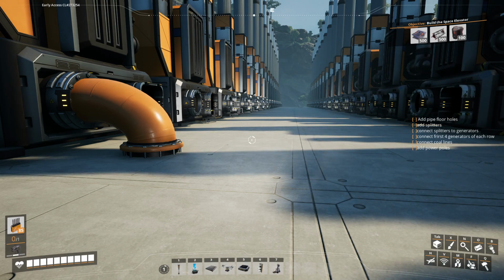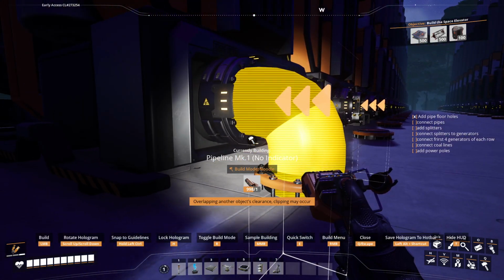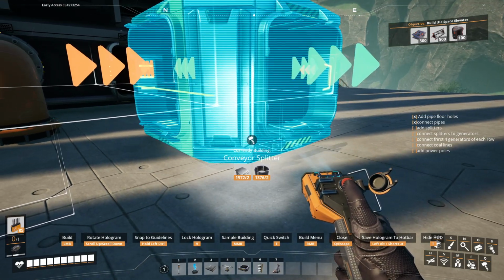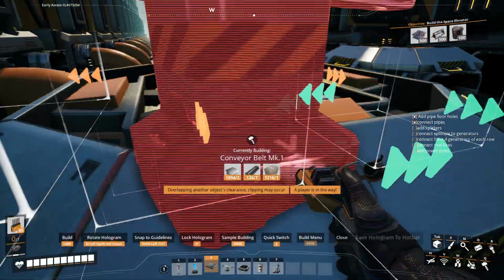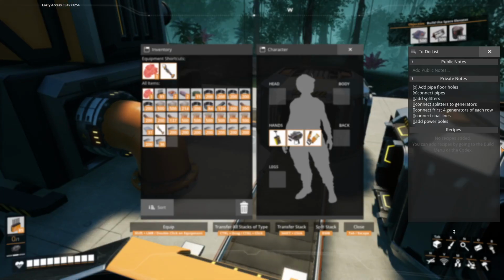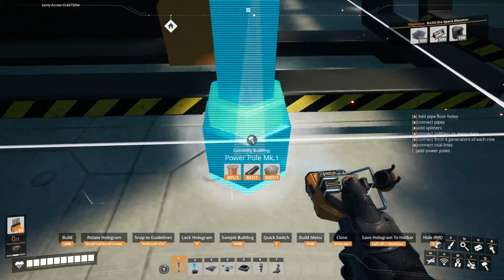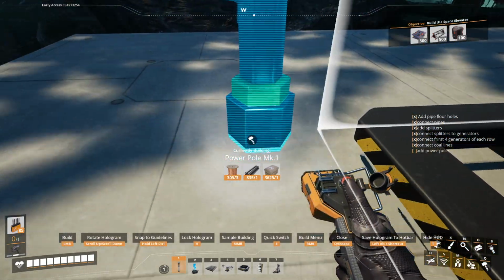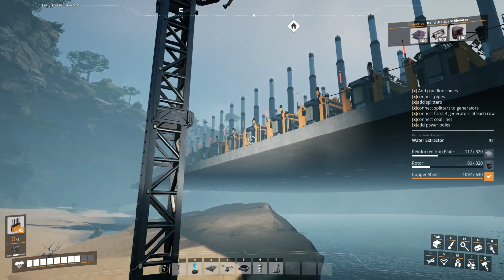Coal power Part 2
In this episode we placed down our 64 coal generators, and added the water intake and coal intake feeds for them. we connected the first 4 of each row to the (innactive) coal line, and added power poles to those 16 too.